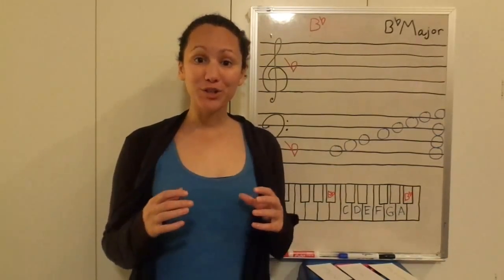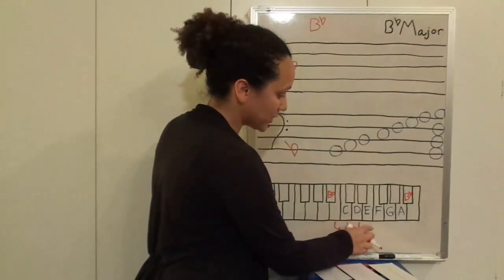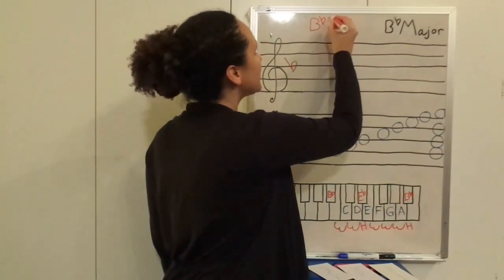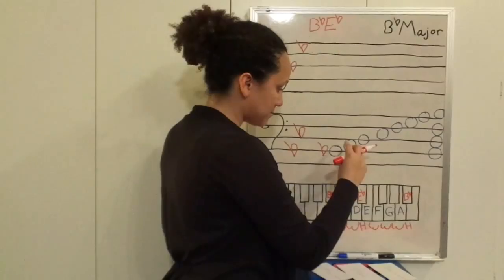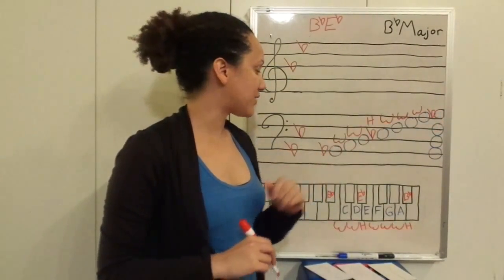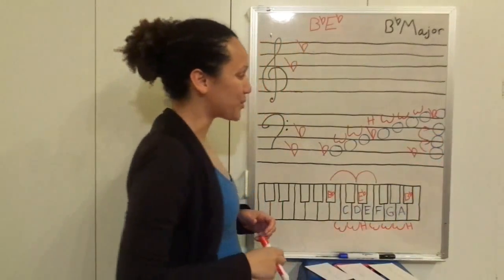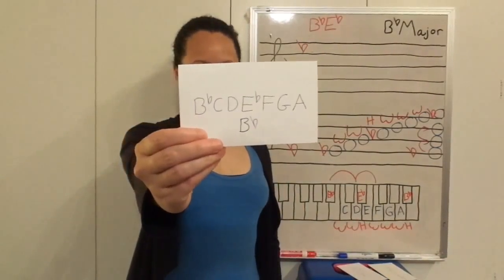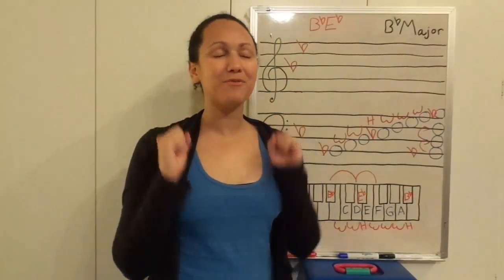Music Theory: Level One, Lesson 23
B flat Major, B flat Major Chord, B flat Major Scale